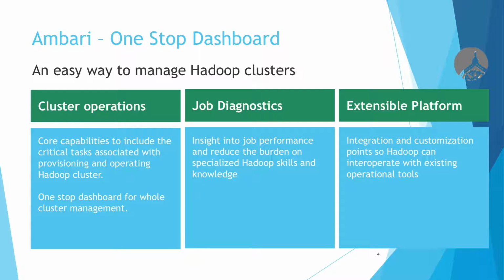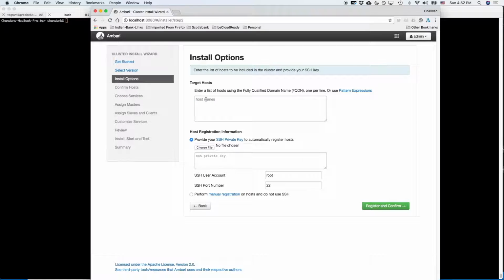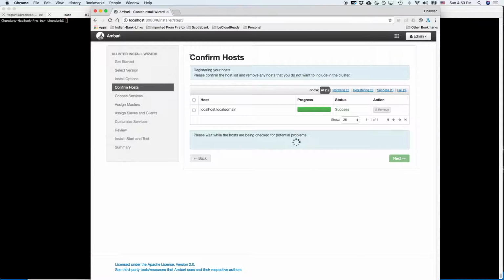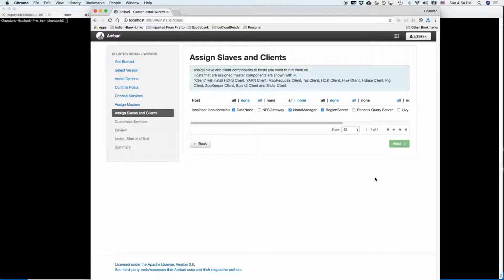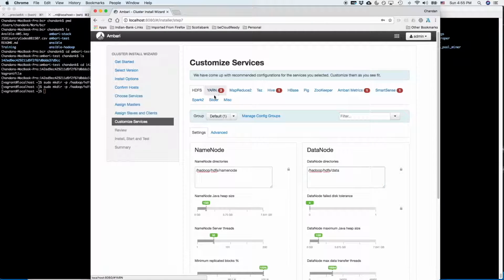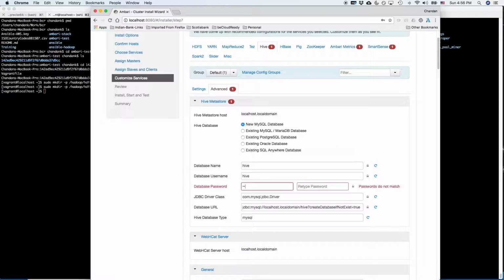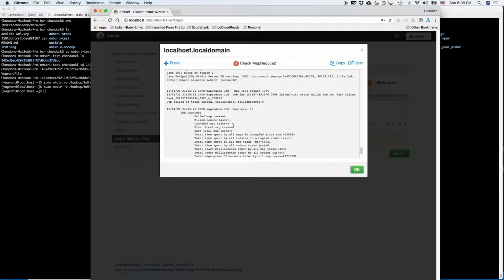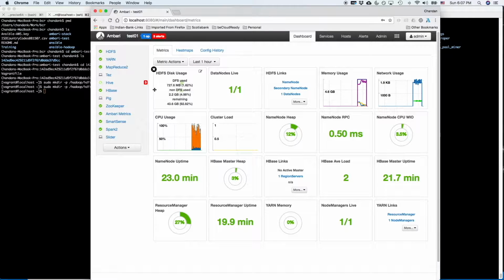Hadoop Installation using Ambari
This videos shows and talks about Hadoop (Hortonworks Data Platform) using Ambari.

Video transcript, more explanations, and github codes you can find at the blog post

Also if you want any specific video please let me know.